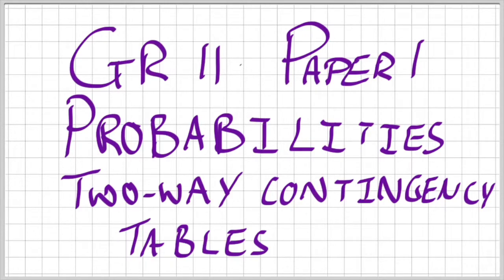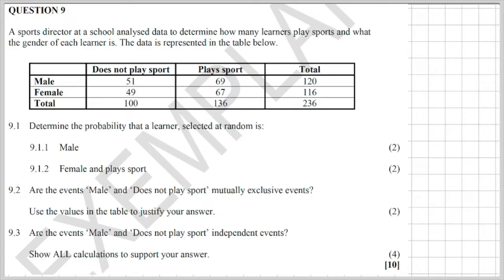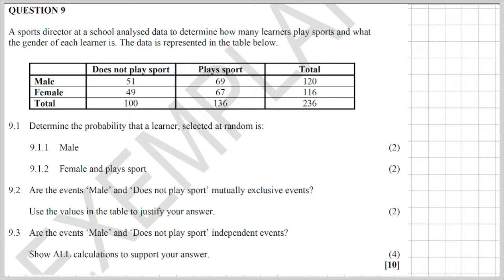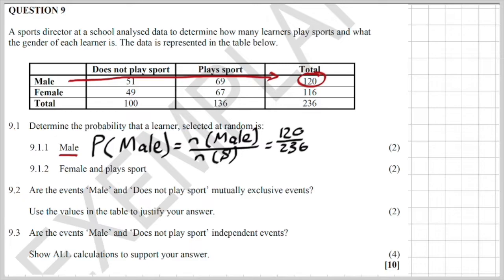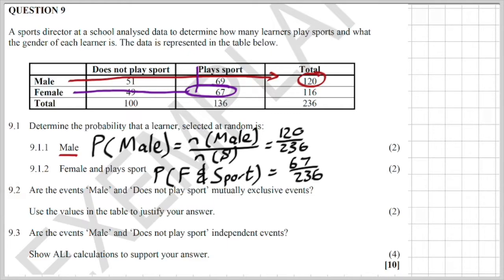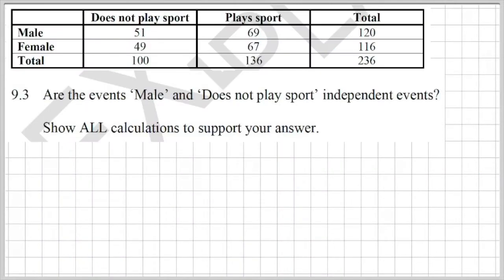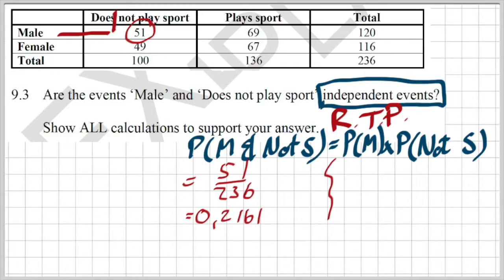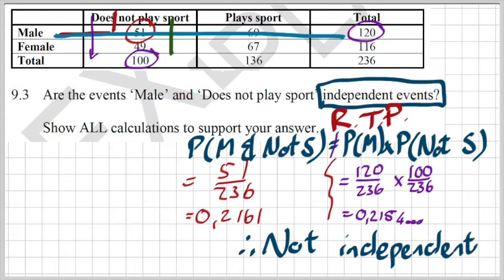12. Gr 11 SS Exam Prep 2022 MATHS PAPER 1 - Two way Contingency Tables